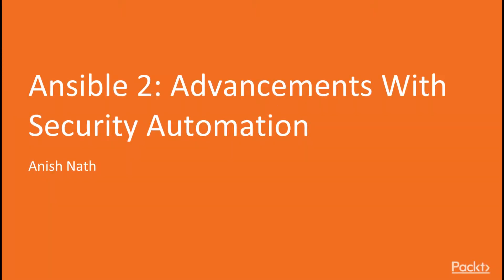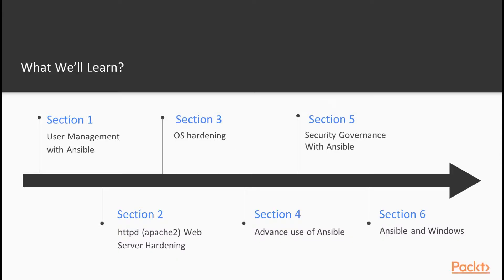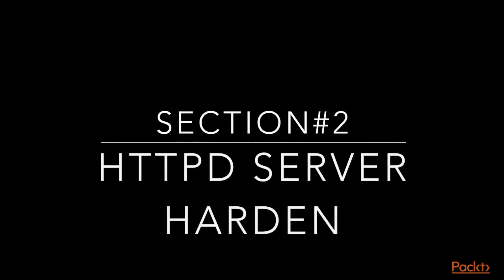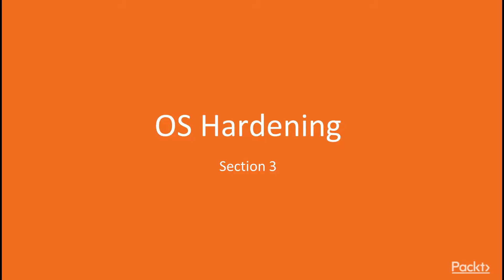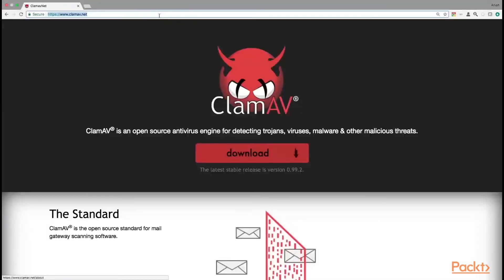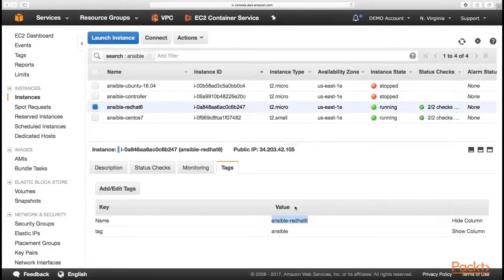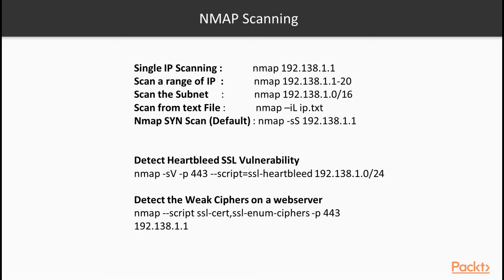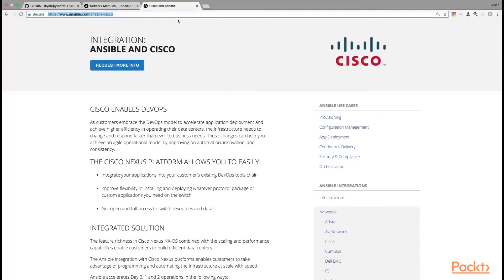Ansible 2: Advancements with Security Automation : The Course Overview | packtpub.com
This video gives us an overview of the entire course.